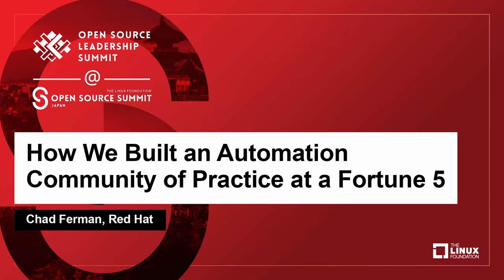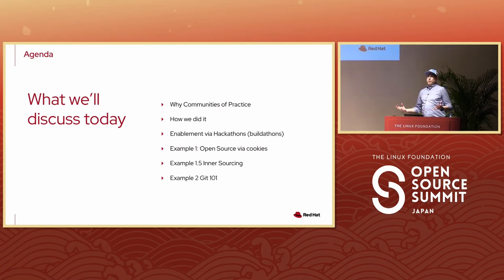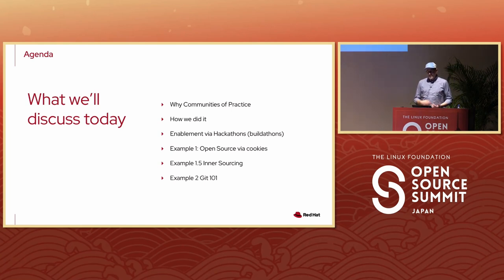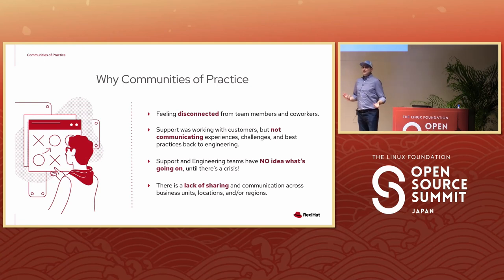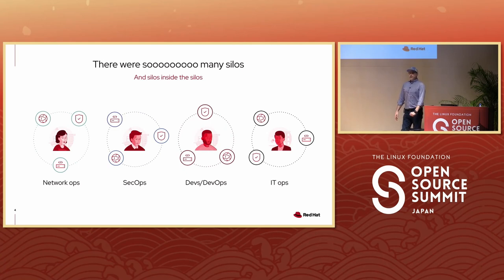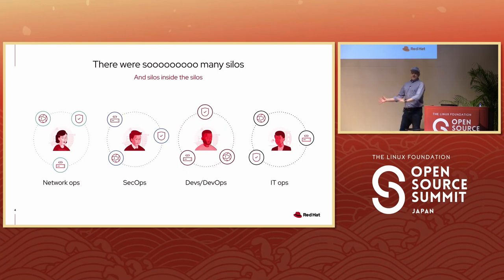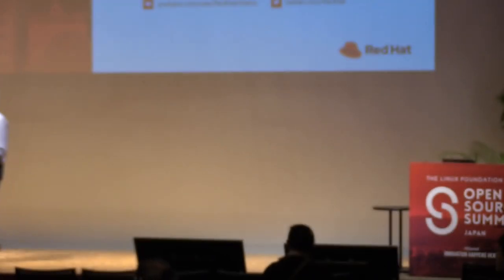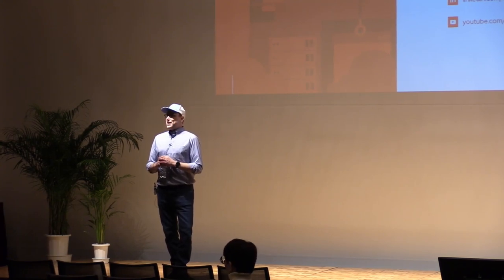How We Built an Automation Community of Practice at a Fortune 5 - Chad Ferman, Red Hat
In this talk we will cover from beginning to end the 5 year journey of building an Automation Community of Practice for one of the worlds largest companies. This is a great story for people to hear how both a top down and bottom up approach is used to create internal OpenSource communities to enable collaboration across teams. We will also discuss enablement activities such as hackathons, guardrails and strategy used to build the community across multiple global locations from Bangkok to Budapest to Argentina and Brazil.